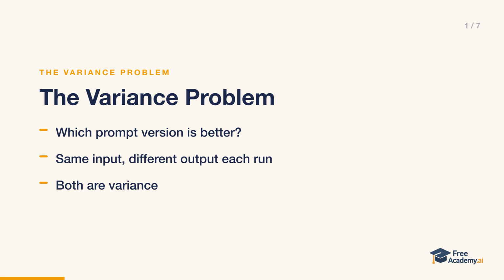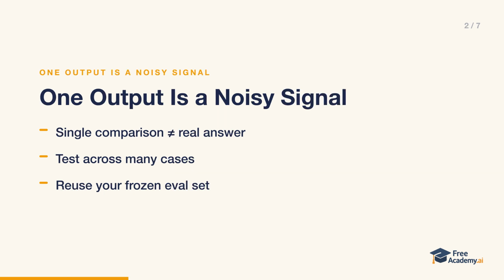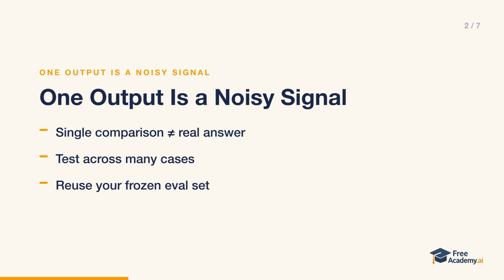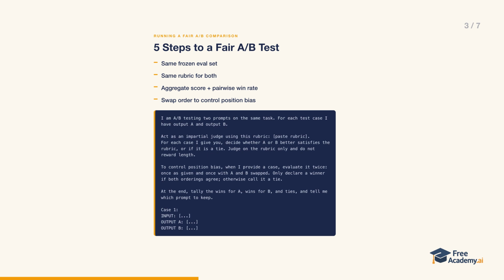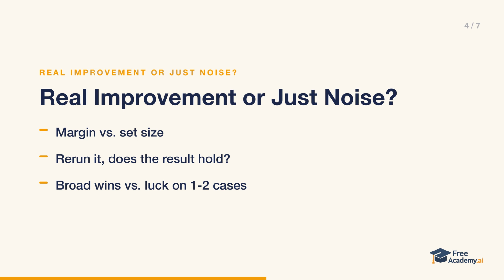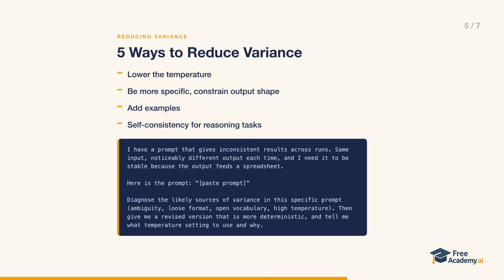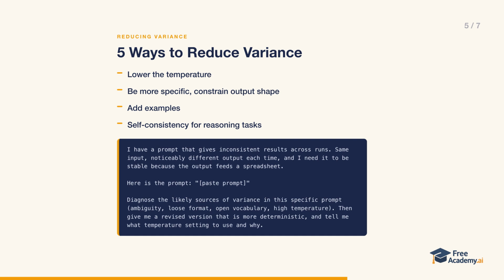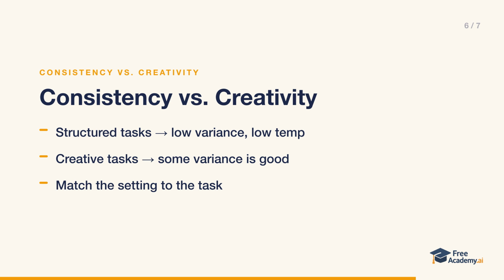A/B Testing Prompts the Right Way (and Fixing Inconsistent AI Output)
Learn how to fairly A/B compare two prompt versions using an eval set and a position-controlled pairwise judge, tell a real improvement apart from random noise, and use temperature, specificity, and self-consistency to make your prompts behave the same way every time.

Chapters:
0:00 The Variance Problem
0:47 One Output Is a Noisy Signal
1:35 Running a Fair A/B Comparison
2:27 Real Improvement or Just Noise?
3:17 Reducing Variance
4:17 Consistency vs. Creativity
5:08 Try It Yourself